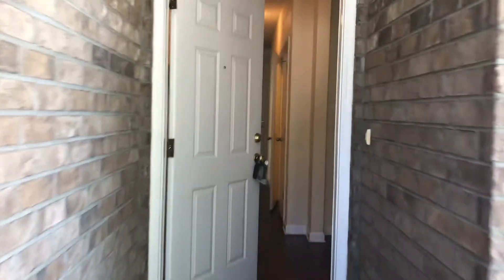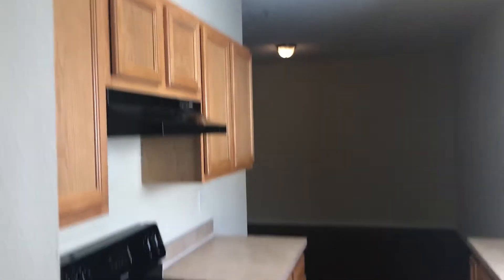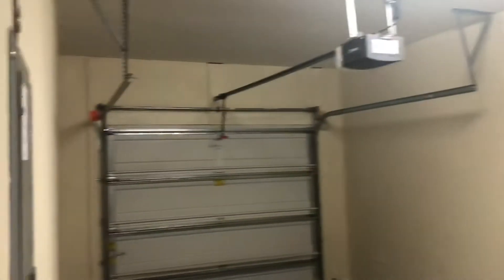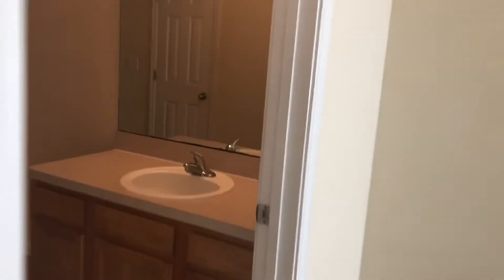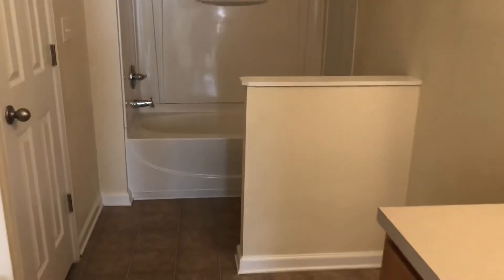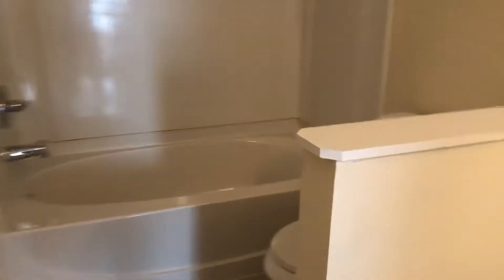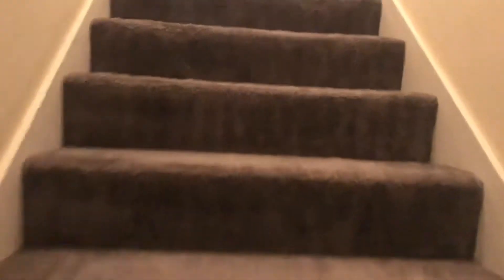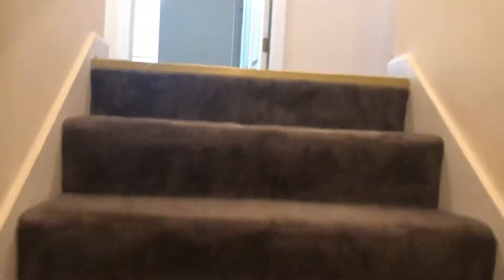Investment Property 8412 India Ave Jacksonville Property Turn Final Walk